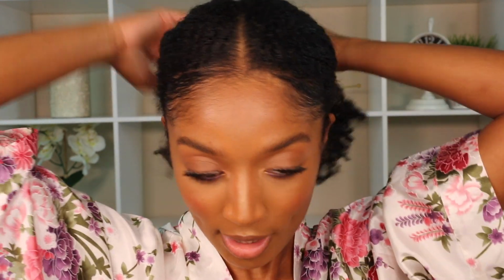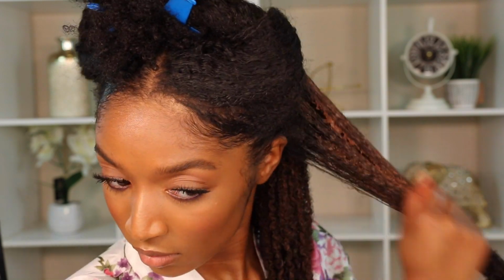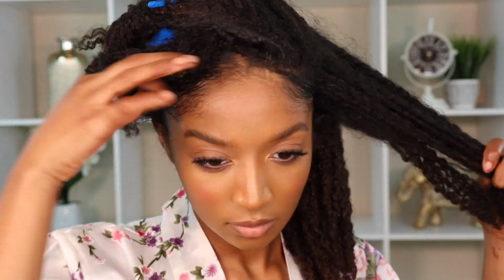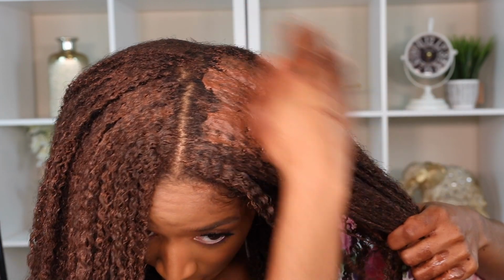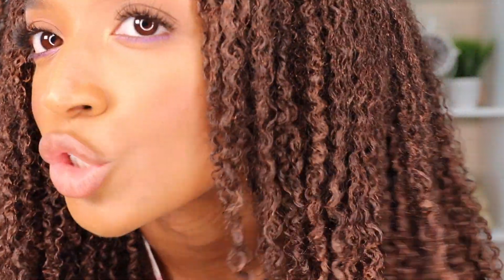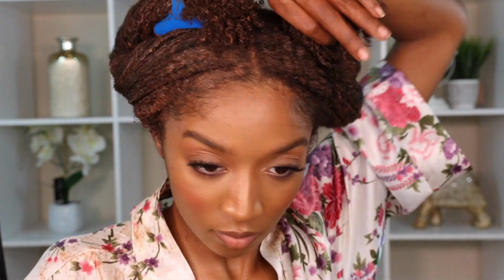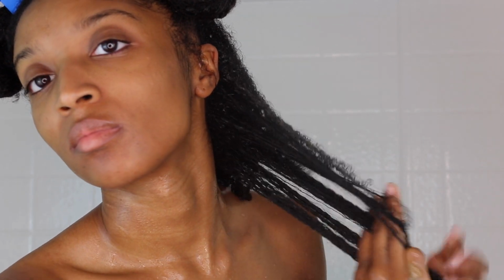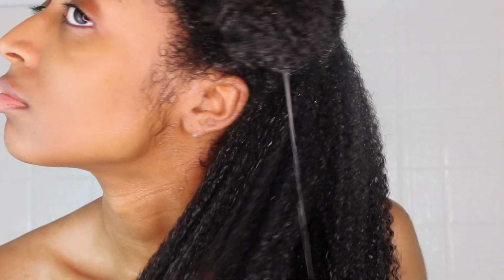How to use Hibiscus as an Ayurvedic Restorative Hair Mask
Join our Brand Ambassador Triniti Alysse as she uses Hibiscus as a Restorative Mask treatment in a collaboration with our brand. This is a non-coloring Ayurvedic hair mask.

This ayurvedic herb is also known as jaswand powder and hibiscus sabdariffa (roselle) flowers.
It is used to:
-Enhances the red tones in your hair along with your henna recipe.
-helps promote hair growth
-reduce hair loss
-give your hair a gorgeous shine
-delays premature graying

Can be used in a variety of recipes for an amazing henna and Ayurvedic hair treatments.

BONUS RECIPE @ 2:31 (for up to shoulder length hair)
-100 grams hibiscus powder
-1/4 cup of Organic full fat yoghurt
-2-3 tbsp of Honey
-2 tbsp of ACV
-2 tbsp of Olive Oil

Mix well and then apply to hair (as a pre-poo on damp hair strands). Leave it on for at least 1-2 hours. Rinse our with cool water (cool water is best for your hair when rinsing), then moisturize, dry and style as usual.